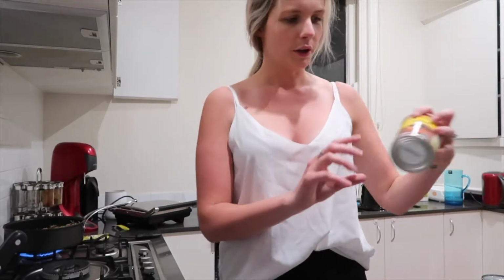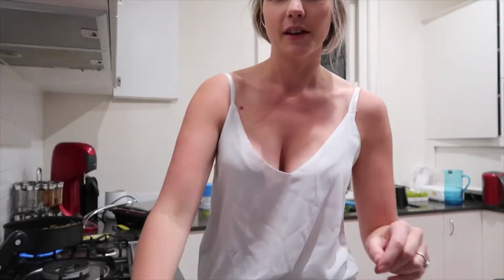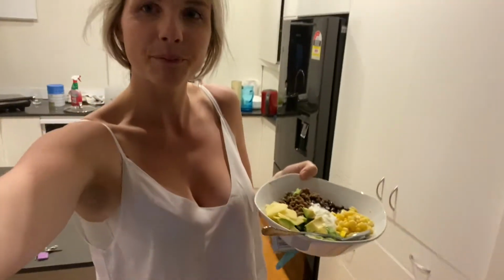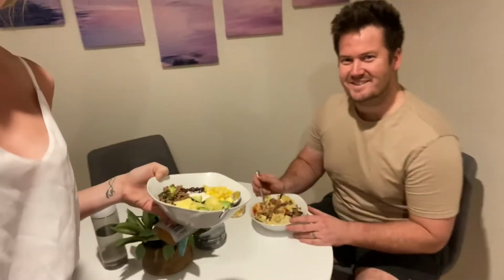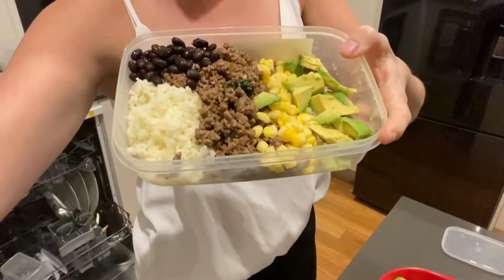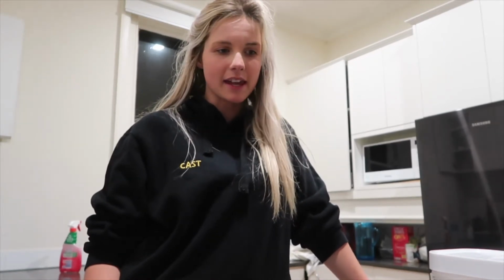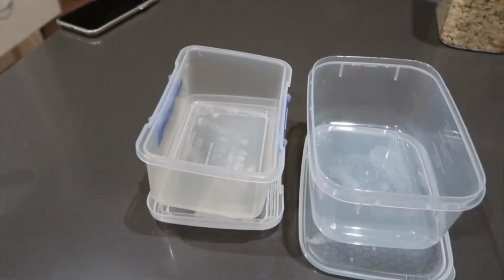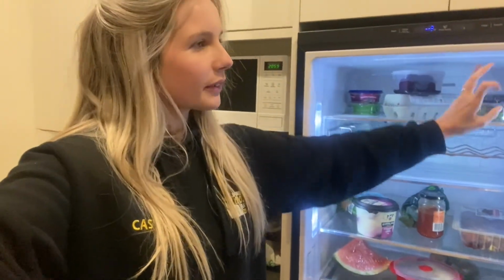BEDTIME ROUTINE FOR MY 7 MONTH OLD// QUICK & HEALTHY BURRITO BOWL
Quick, cheap and healthy burrito bowl, Aussie Mum Vloggers overnight oats and my 7 month old babies bedtime routine!